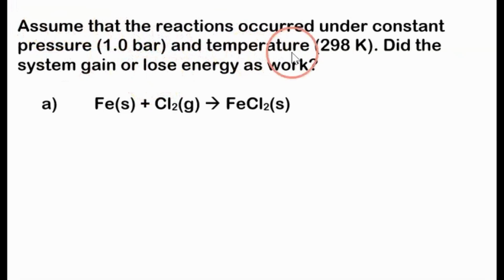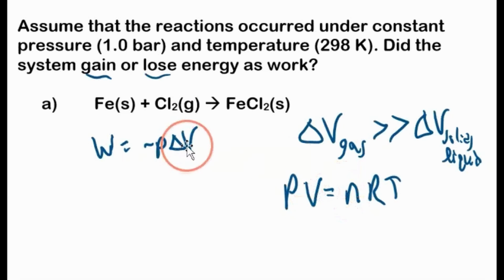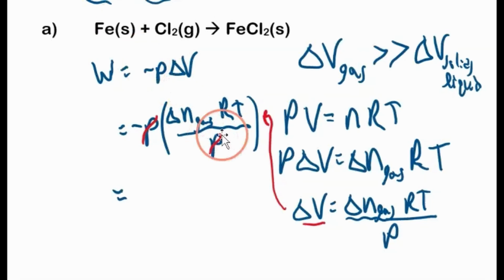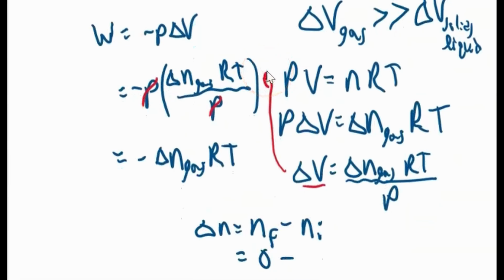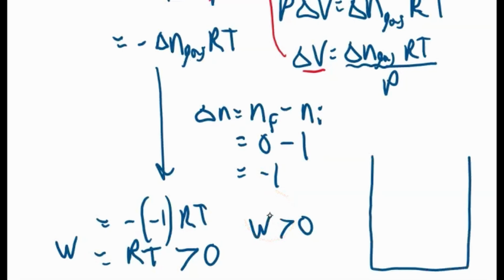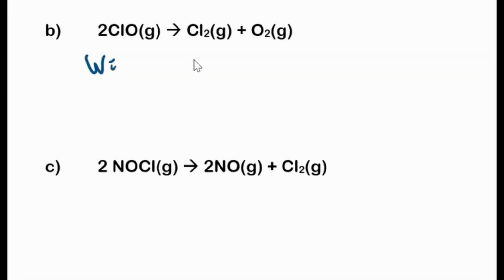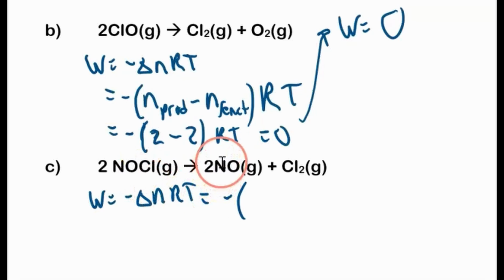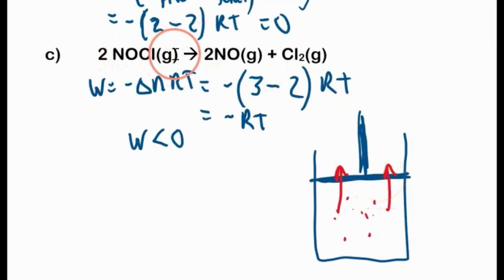Thermodynamics || Work Done for a Chemical Reaction (Gain or Lose)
Determine if a chemical reaction gains or loses energy as work (positive or negative). These thermodynamic problems are geared towards general chemistry and there is no calculus.

There are TONS of more thermodynamic videos in this playlist. Check them all out to improve your chemistry grade in thermodynamics!

Video Topics:
Exam Problem 1 - solid and gas reacts to make a solid: 0:18
Exam Problem 2 - gas phase reaction: 4:33
Exam Problem 3 - gas phase reaction (different): 5:36